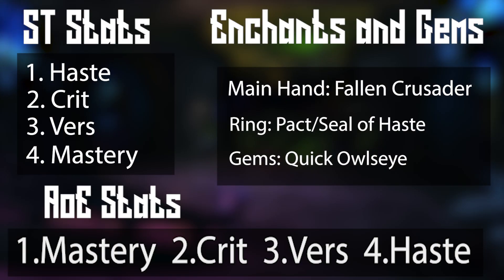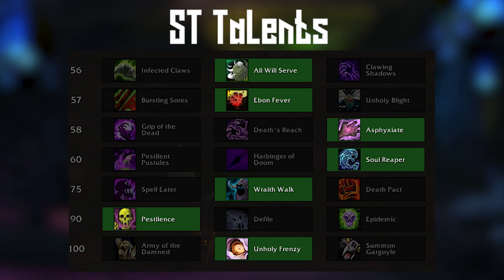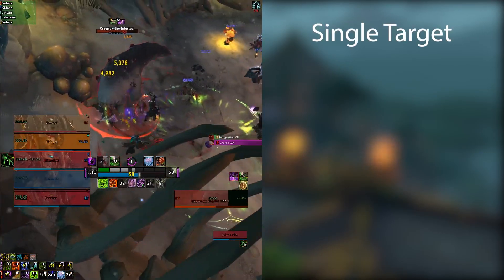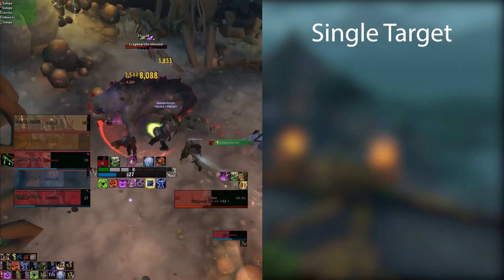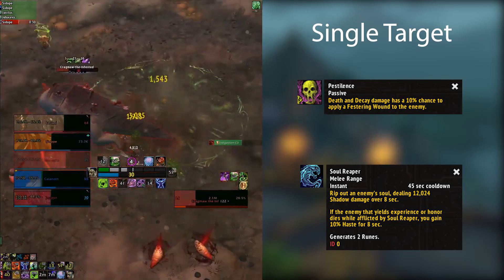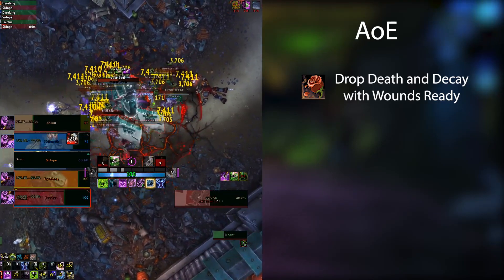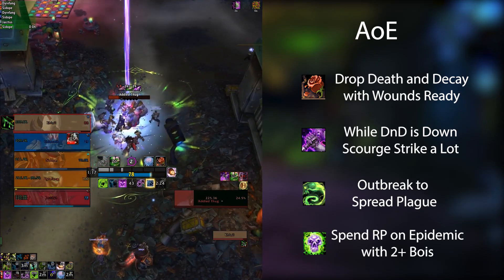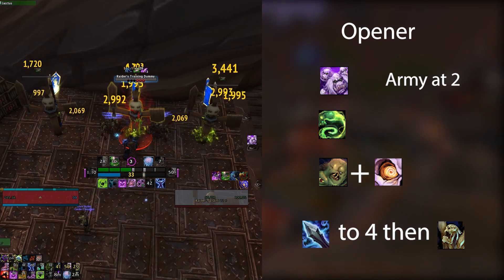8.1.5 Unholy DK Quick Guide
I Decided with a little encouragement from a comment to recreate the unholy guide in the new 5 min format and i think it turned out great!

I hope you enjoy, if you would like to know more, ask a question or just say hi, I'm live 6 nights a week over